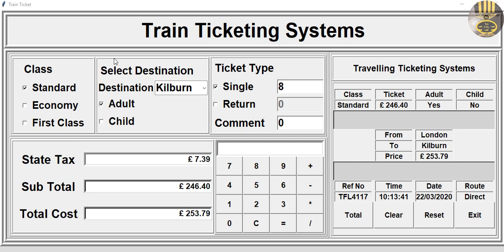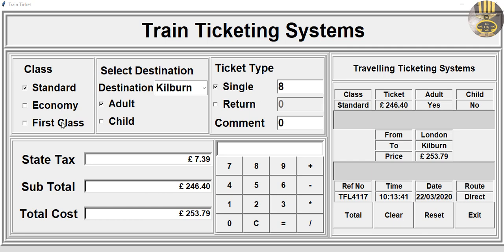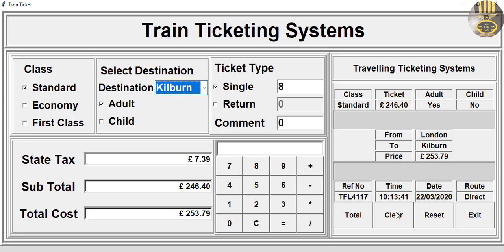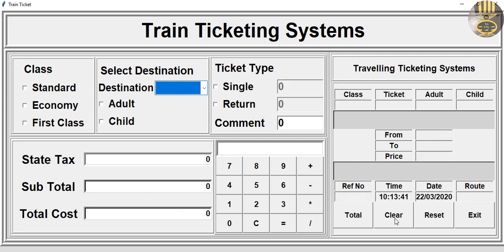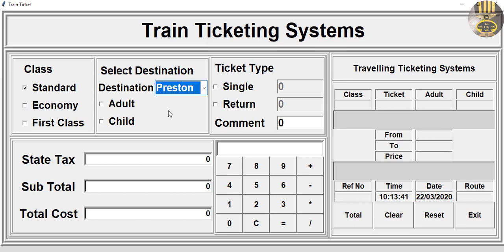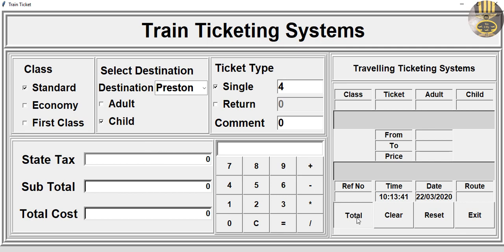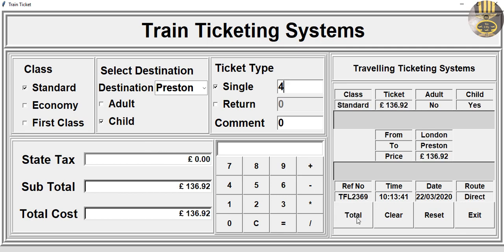Overview of an Advanced Train Ticketing System Created in Python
Overview of an Advanced Train Ticketing System Developed in Python, using the following widget: Entry, Label, CheckBox, TextBox, and Frames.

How to Create an Advanced Train Ticketing System in Python. This tutorial is 1 hour 35minutes long, and, the video contents cover from beginners’ level to advanced learners. Overall, you will learn, how to create and deploy various functions, such as Exit, Reset, Add values and calls within functions, you will also learn how to create Frames and embed different widget to designated frames.